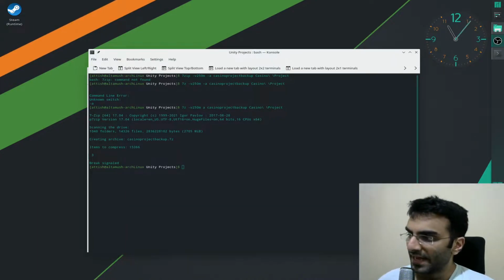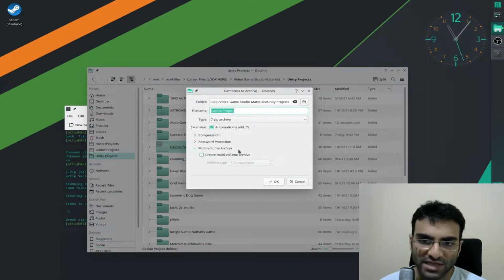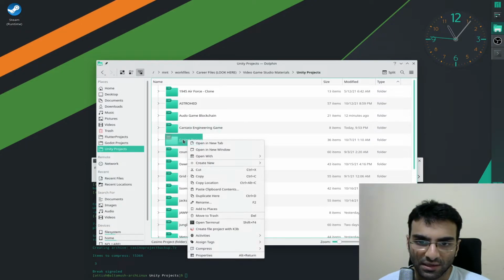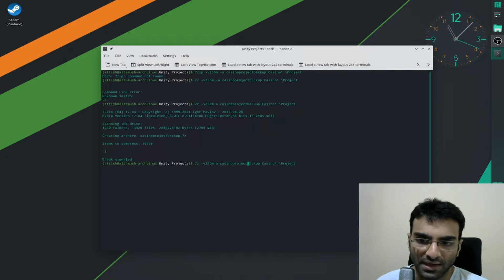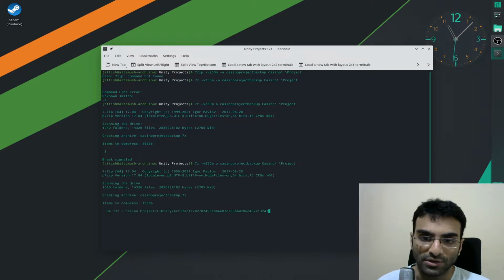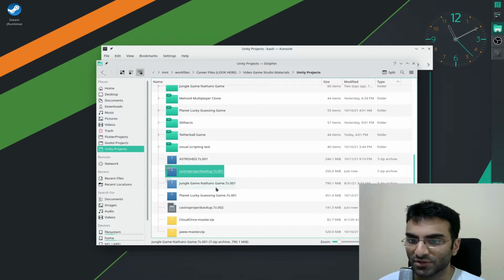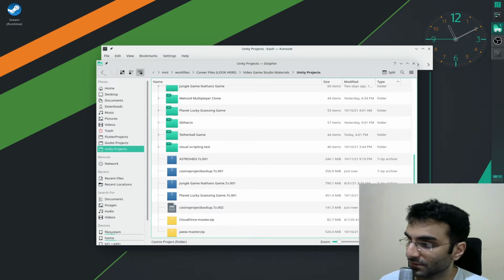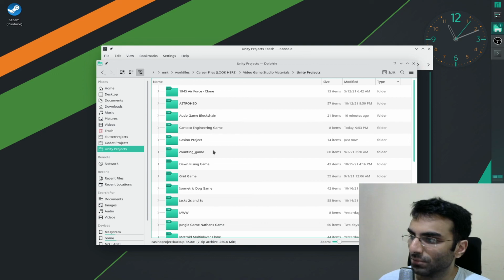Arch Linux Manjaro KDE 7zip Compression Multi Volume Tutorial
Open the directory or navigate to the directory that contains the folder that you wish to compress. Use the following command to split volume into 250 mb chunks

7z -v250m a mycompressedFolder Folder\ \Compress

Please note, 'mycompress' should be the name of the archive that you want and the name of the folder that you want to compress should be written after that.